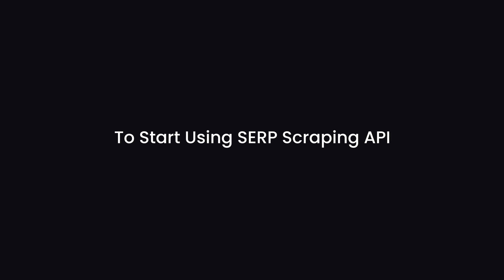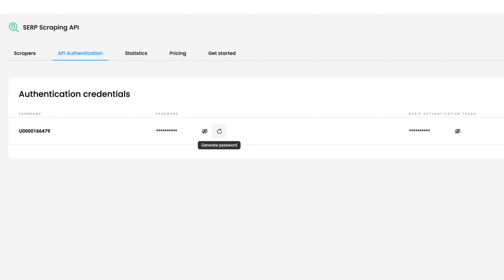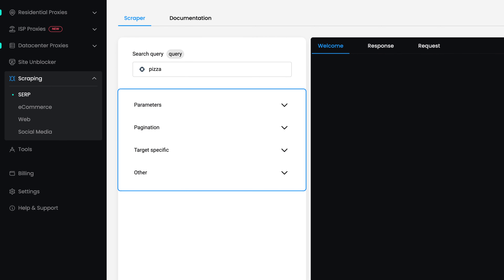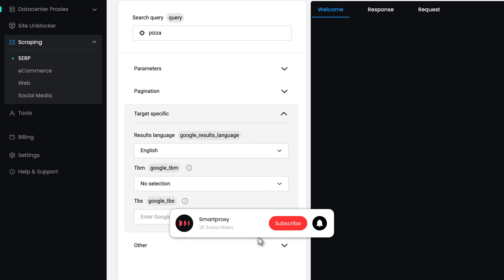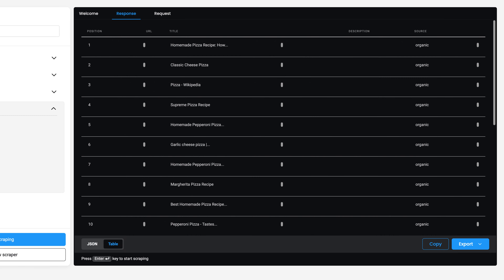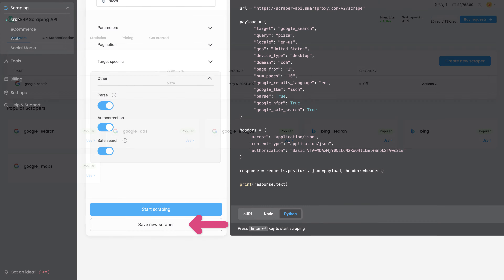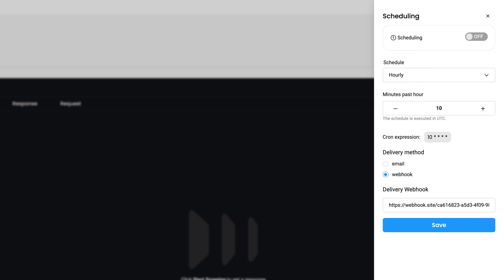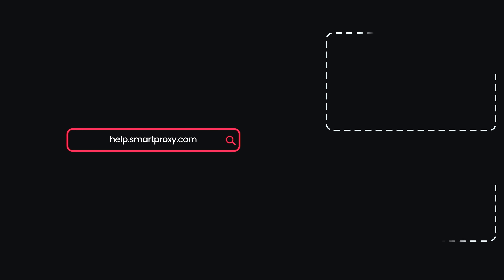How to Set up and Use SERP Scraping API? | Smartproxy Tutorial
Get parsed SERP data in seconds with Smartproxy’s SERP Scraping API. This Smartproxy tutorial will guide you through the steps of setting up and using the web scraping tool.

🌐 Understanding SERP Scraping API:
Tailored for real-time extraction of Search Engine Results Pages (SERP) data, Smartproxy's Scraping API offers a seamless solution for accessing insights from Google and other platforms. With an extensive proxy pool and robust features, you can scrape SERP data effortlessly, ensuring high success rates while avoiding IP bans.

Video Overview:
⚙️ Authentication and Configuration:
Effortlessly generate and manage authentication credentials.

🌐 Selecting Targets and Scrapers:
Choose from a variety of pre-built scrapers or create custom projects to suit your needs.
Define your target using intuitive search and filtering options.
Explore advanced scraper settings to customize your scraping parameters.

💻 Parsing and Exporting Results:
Effortlessly parse scraped data into JSON format for analysis.
Export results in various formats, including formatted tables.
Copy scraper requests seamlessly for integration into your workflow.

📊 Monitoring and Optimization:
Track scraping activities and analyze statistics to optimize performance.
Gain valuable insights into scraper activity over time.

Ready to elevate your SERP insights? Dive into Smartproxy's SERP Scraping API today!